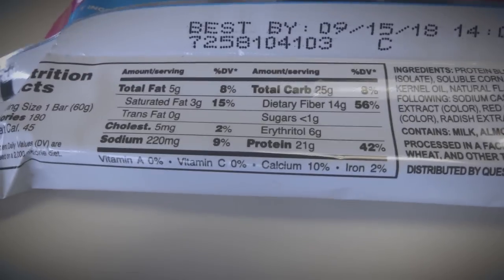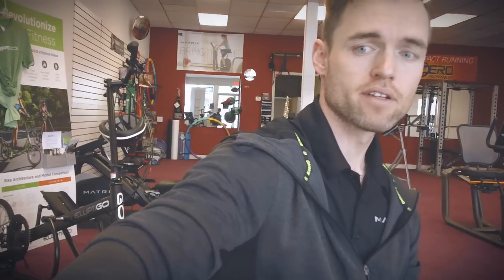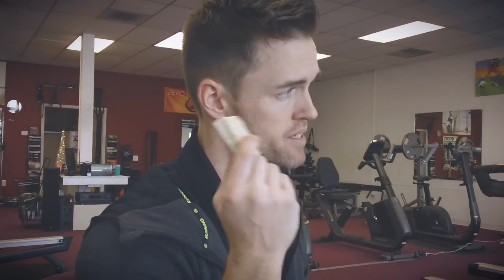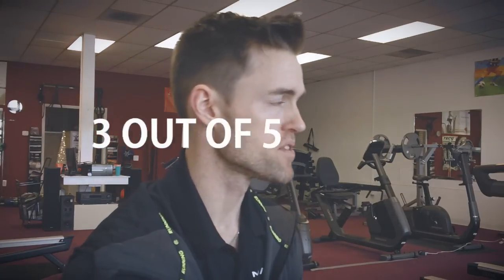Birthday Cake - Quest Bar - Review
Kicking this review off with some do's and dont's of review requests and then get into the fun part of the video, which is trying out this new flavor from Quest Nutrition.

Stop by: Exercise Express USA